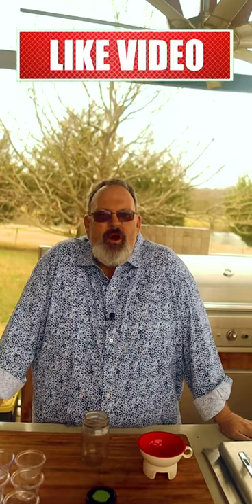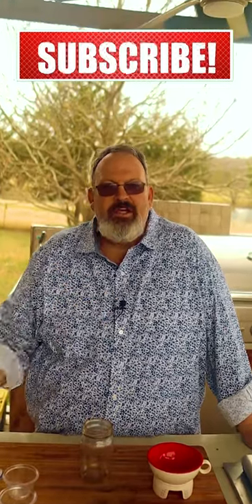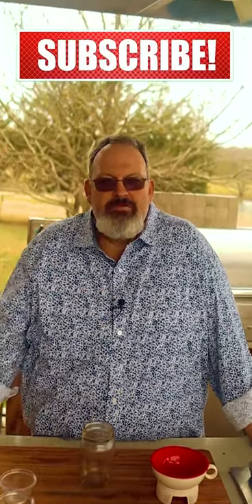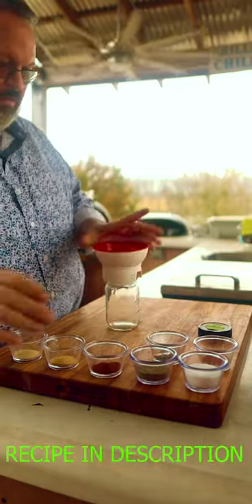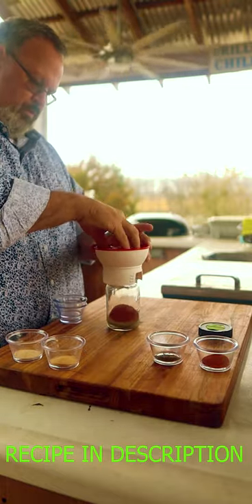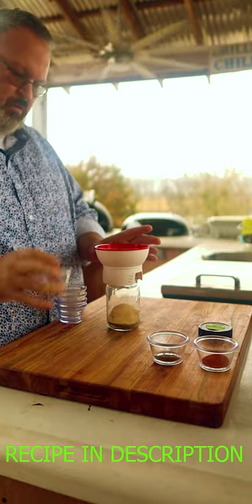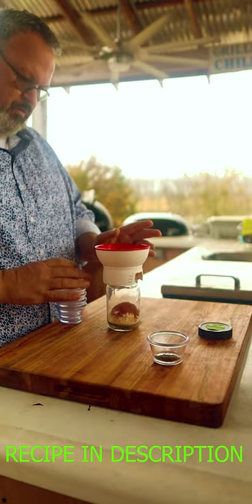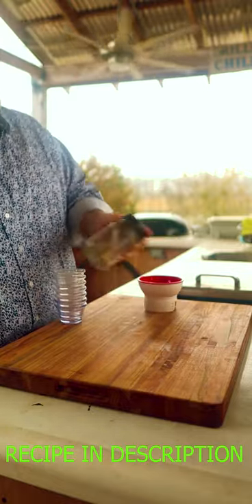🦐CAJUN SEASONING (Homemade) Gluten Free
Join me as I mix up some of my favorite CAJUN SEASONING that you can use on BEEF, PORK FISH, or CHICKEN.  PLUS IT IS GLUTEN FREE!!!

📜Cajun Seasoning Recipe
1/4 cup Sea Salt
2 TBSP Ground Black Pepper
2 tsp Paprika
2 tsp Garlic Powder
1 tsp Onion Powder
1 tsp Cayenne Powder
1 tsp Dried Thyme

🔴Try Amazon Prime FREE
🔴My Kamado Joe Big Joe Grill
🔴Weber Kettle
🔴Propane lighter
🔴Temperature Probe
🔴Lump Charcoal
🔴Charcoal Briquets
🔴CyberQ Cloud Temp controller
🔴Kamado Joe Half Moon Cast-iron Griddle
🔴My Green Gloves
🔴Cotton Gloves
🔴My Camera
🔴My lens
🔴My Wireless Mic

🕛Timestamps
0:00 Intro